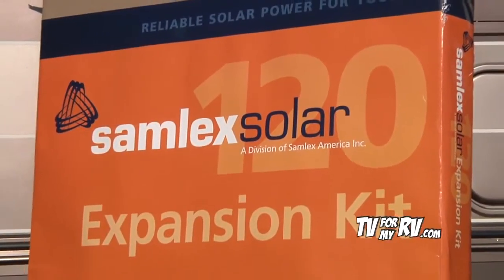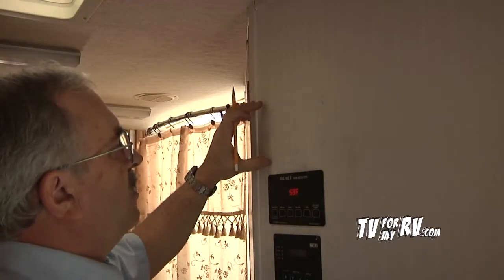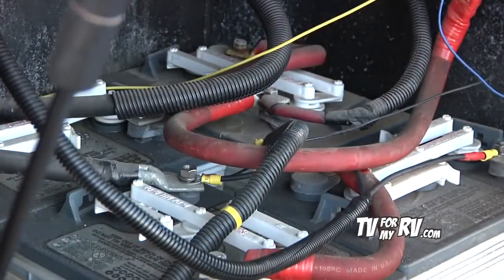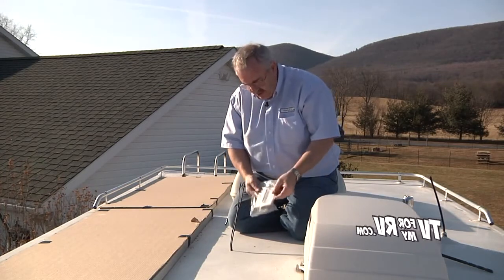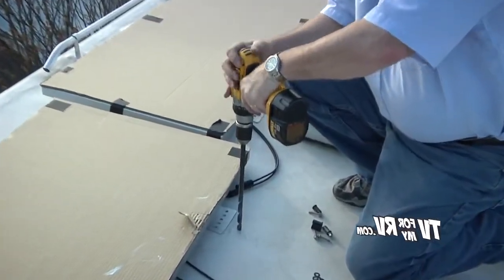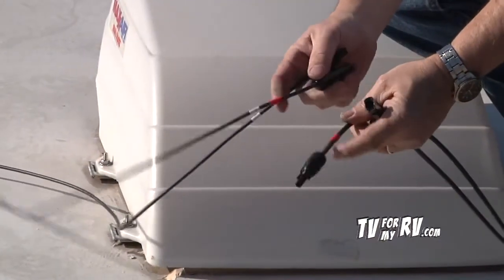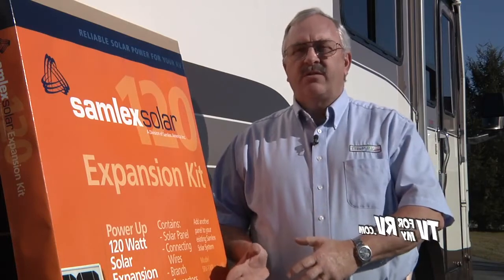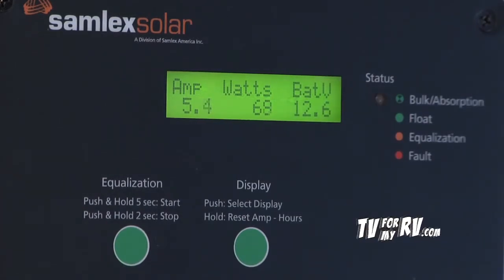Solar Power for Your RV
A hands-on Samlex Solar installation video showing how to install a solar charging system on a motor home or other RV.